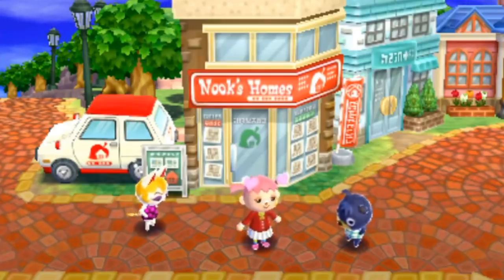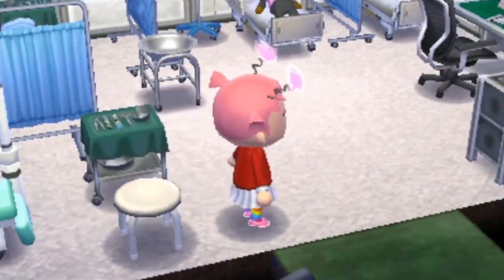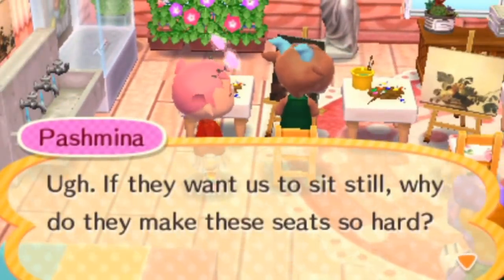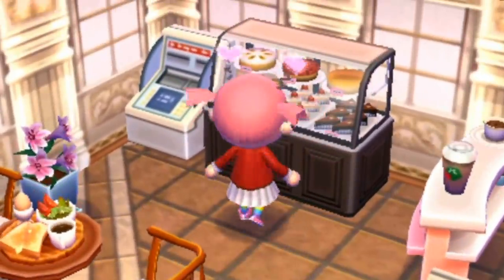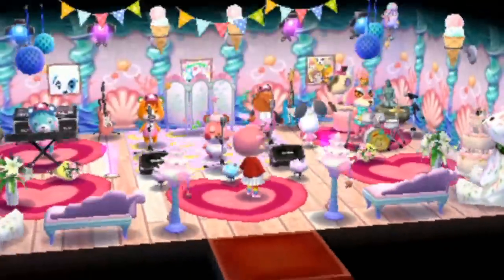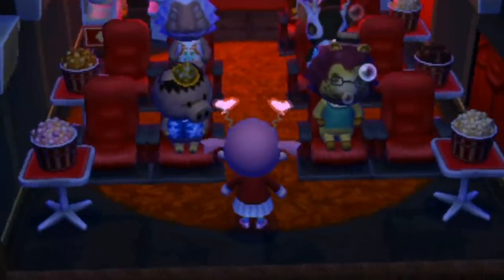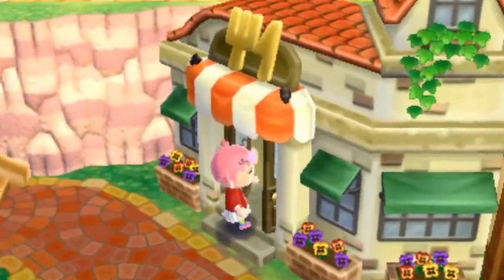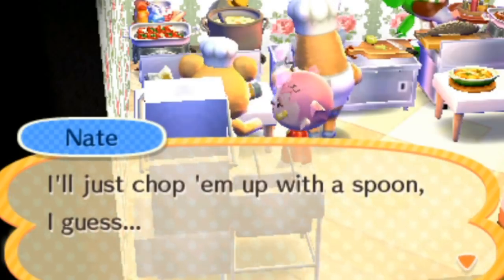MY SUPA KAWAII ANIMAL CROSSING HHD TOWN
i juST WANTED TO PLAY AC OK GUYS

What I Use To Record:
💻 HP Laptop
🎮Katsukity 3DS XL [Capture Card]
📷Samsung WB35OF Digital Camera
💻OBS Studio

Game I'm Playing: Animal Crossing Happy Home Designer for the Nintendo 3DS